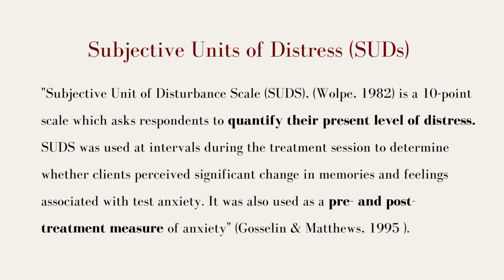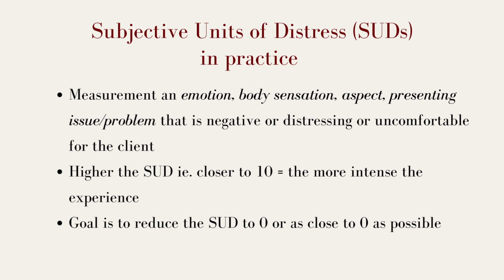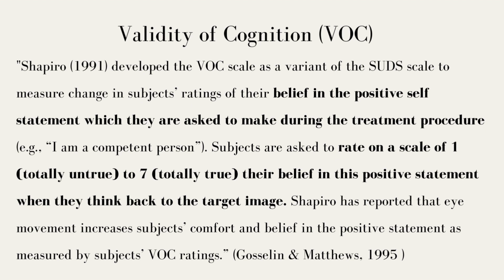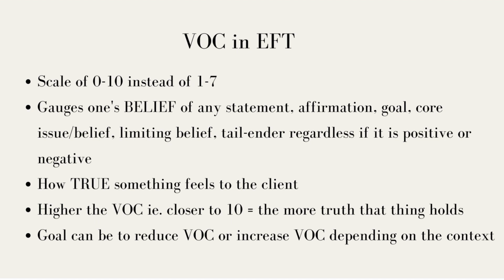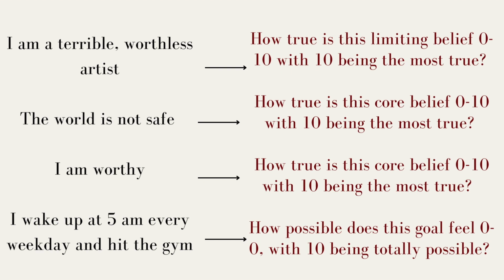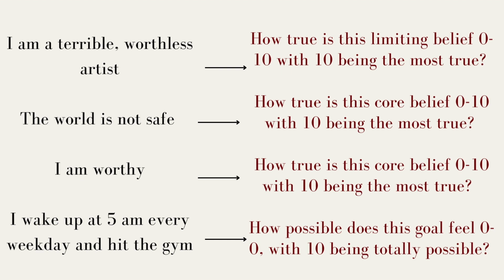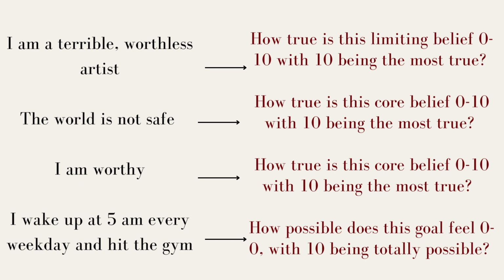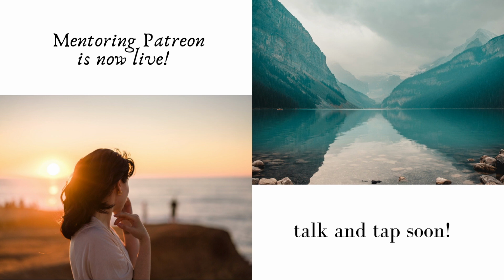Differences between SUD and VOC scale in EFT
You can find more information about more in depth and detailed mentoring options

*While EFT is still considered by many to be an experimental self-help tool, others describe it as an evidence-supported modality. This course is not meant to replace medical care or treatment and does not constitute a client practitioner relationship with Mozelle. The tools and materials provided here are deemed educational and are not guarantees of any kind. Participants with diagnosed medical or psychological conditions are advised to seek the recommendations of an appropriate licensed healthcare professional. Reviewing, accessing, viewing or downloading this does not represent a professional relationship with Mozelle. If you use any of this information in this course, Mozelle assumes no responsibility for your actions.